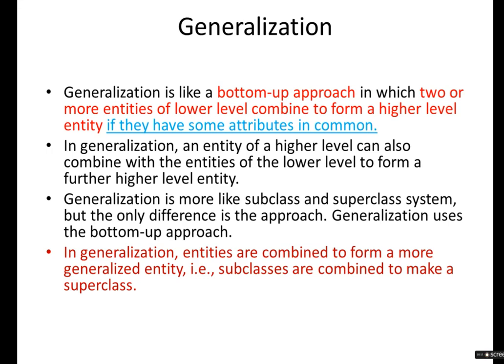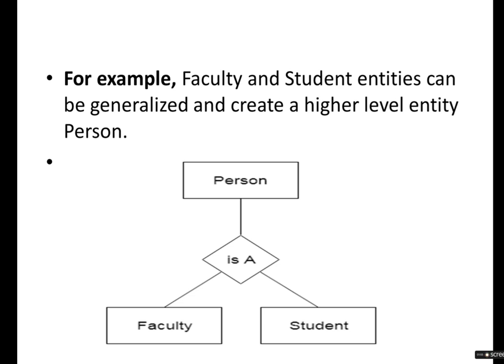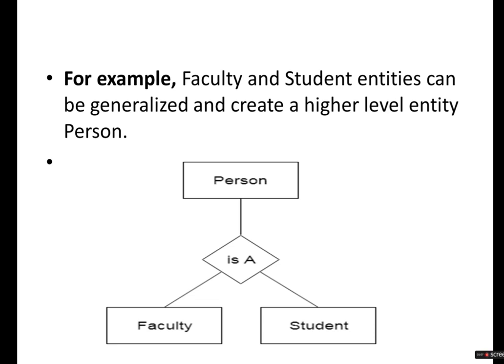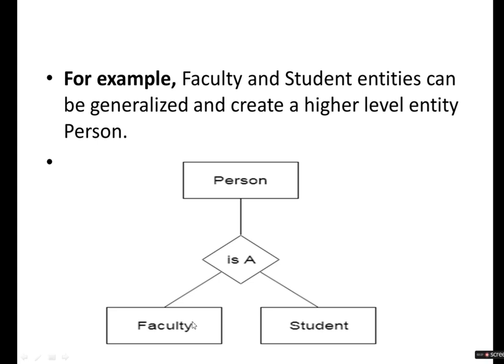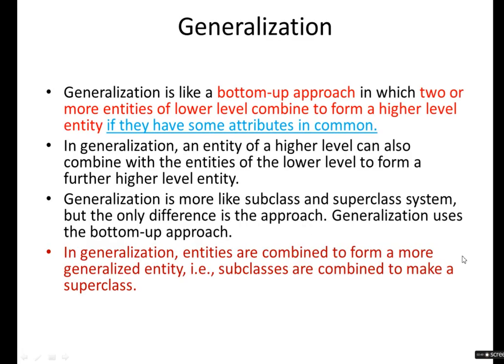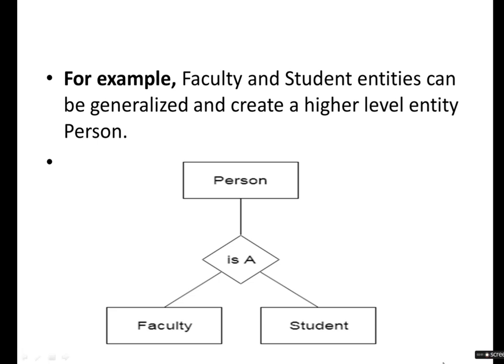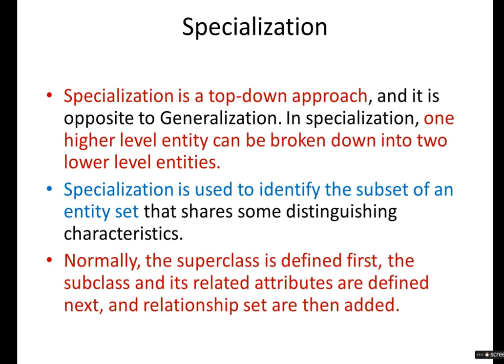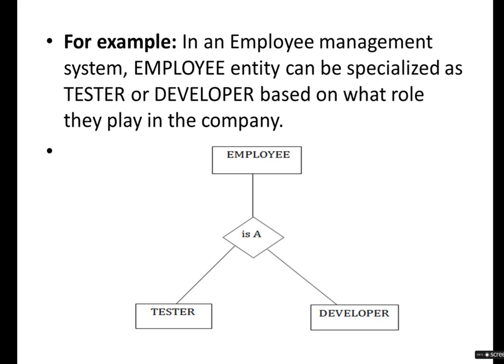FY MSC CA DB System SQL Specialization & Generalization Anju Yedatkar